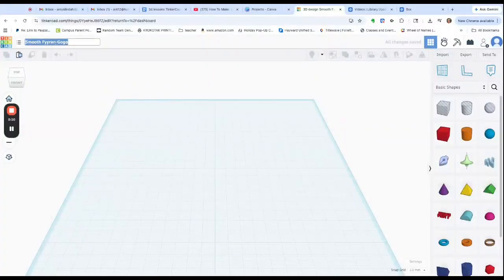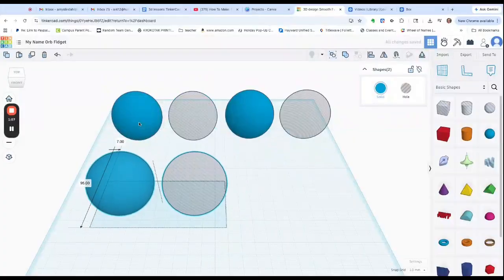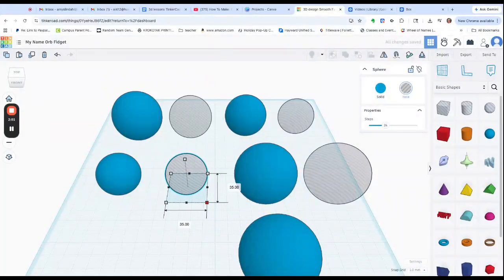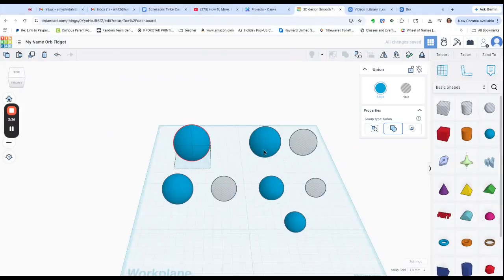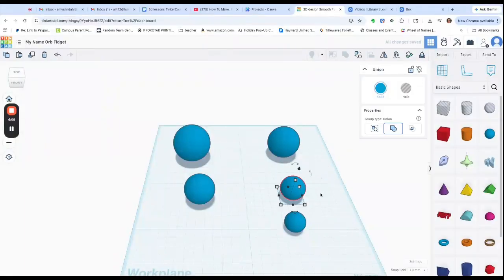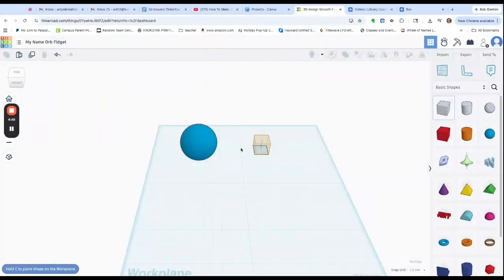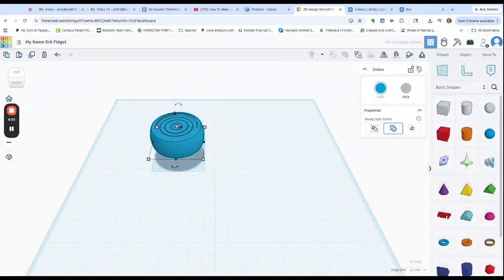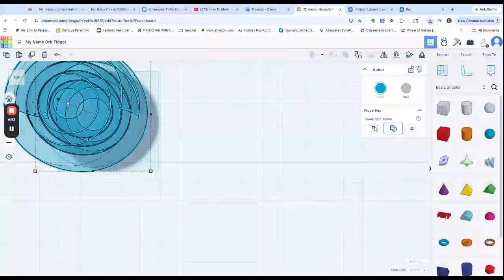3d sphere fidget